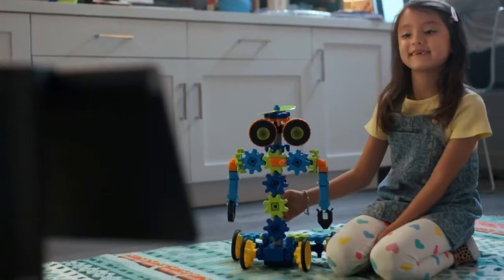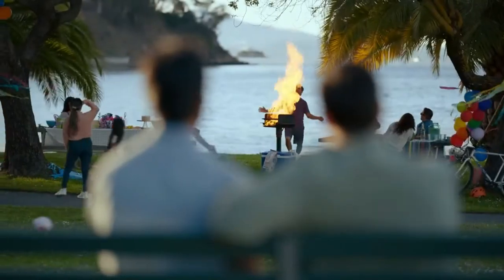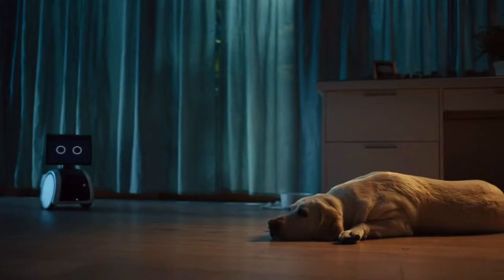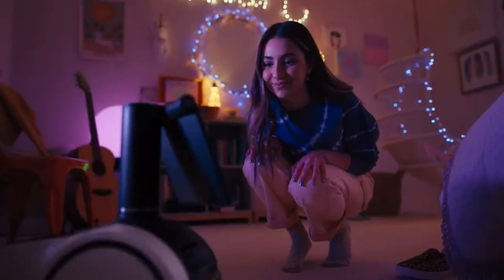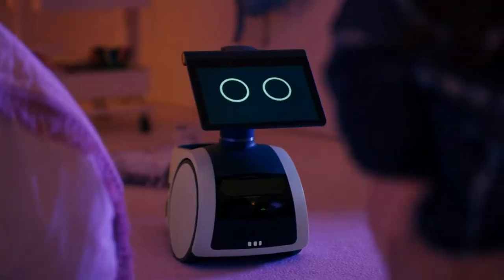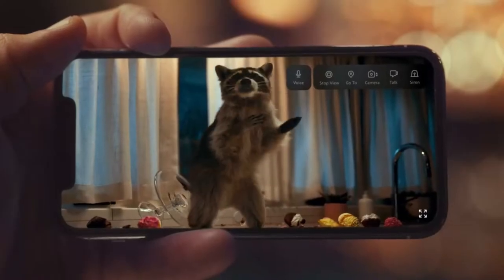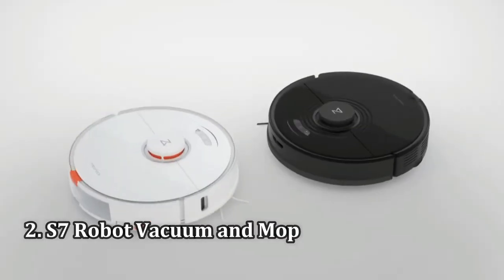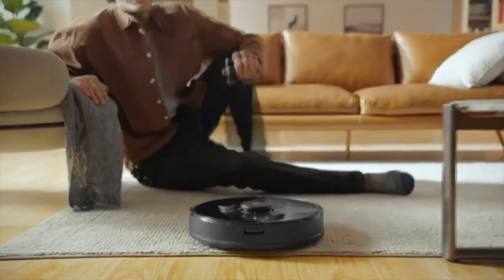Top 5 Best Home Robots in 2022